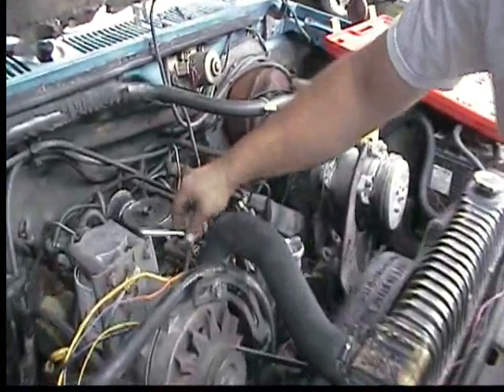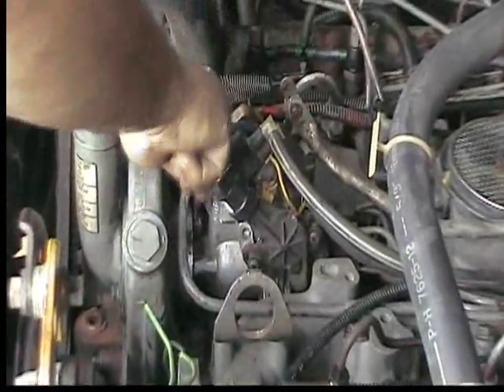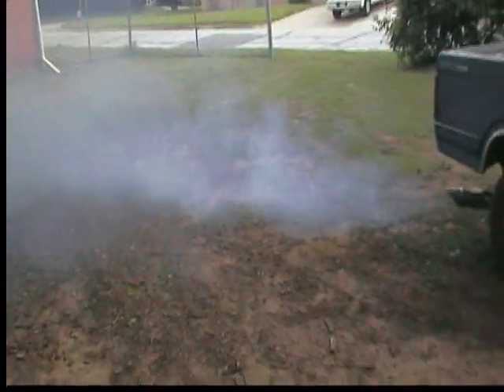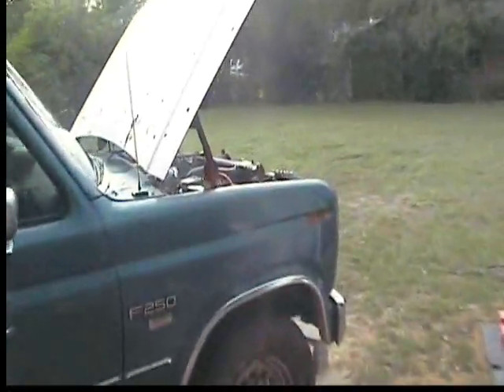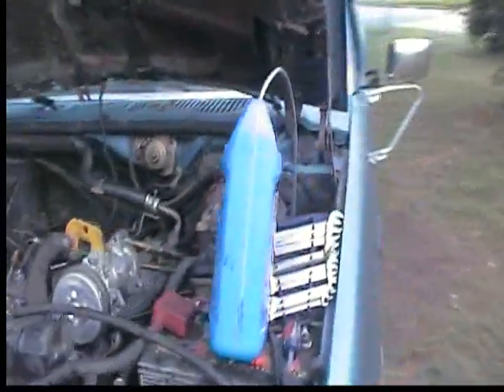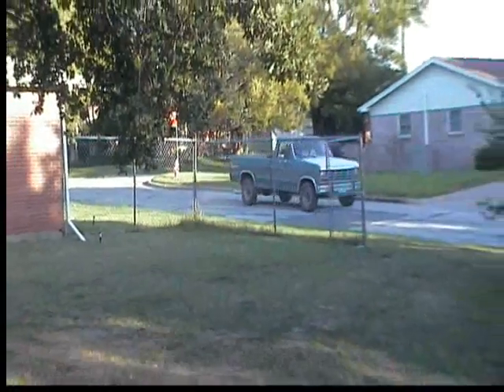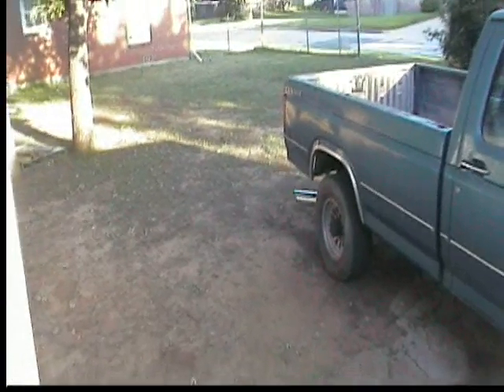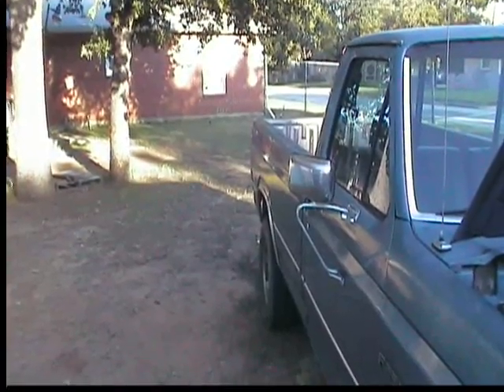6.9 diesel diagnoses and troubleshooting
The first purchase of this truck showed major signs of smoke.  After testing the compression all the way around one of the cylinders compression was low, around 150psi, and all the rest were around 350psi.  Pulling all the injectors for replacement, the one cylinder with low compression had substantial carbon build up around that injector. New injectors still had smoking problems.  Next replaced head gaskets due to the eventual head gasket breaking apart even more and causing cylinder compression to enter the coolant system. the radiator blew apart from the pressure and smoke along with water were shooting out the radiator inlet.  New head gaskets were installed.  Smoke was still coming out the pipe.  tested compression all the way around with all around 400psi.  Tried using tranny fluid and diesel mix to clean out injection pump, did not help.  Last resort new/used injection pump for $54.  After the replacement of the pump the engine ran without any smoke.  Total tune up cost:  $100 injectors, which did not need to be replaced, injection pump $54, and head gasket set $116, plus our own labor of course lol.  Not bad though.